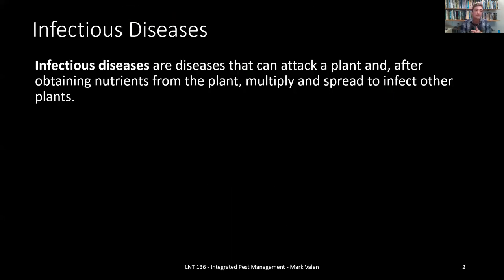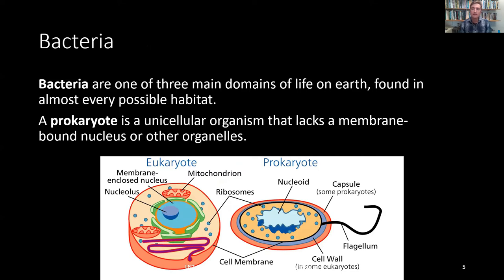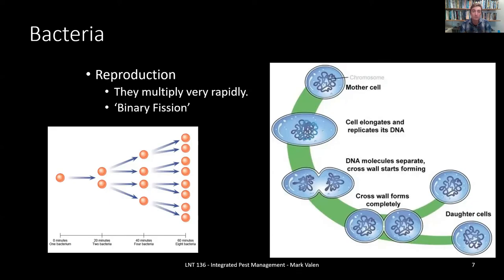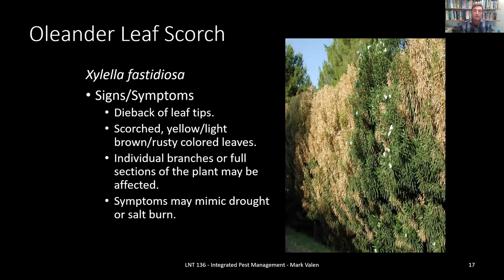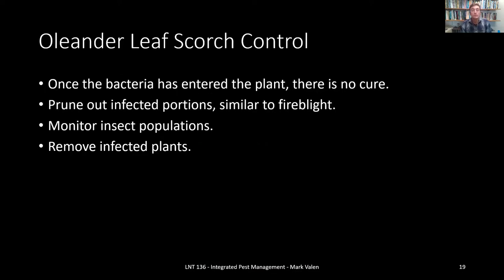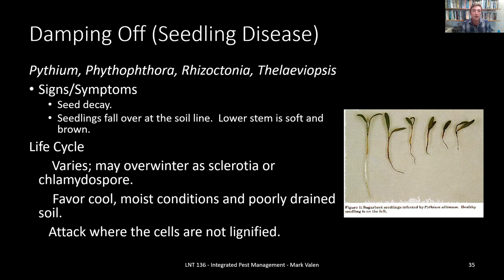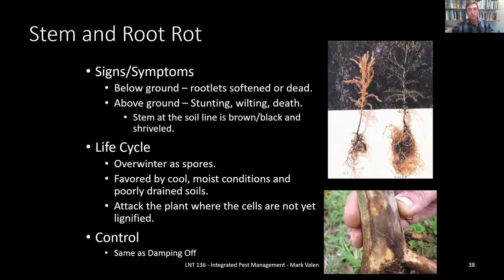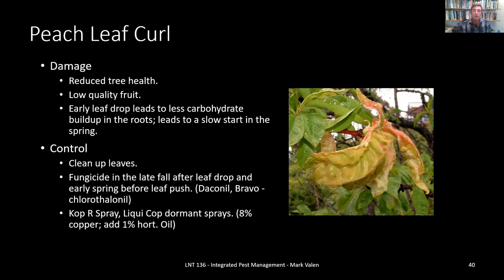Plant Disease Identification & Life Cycle